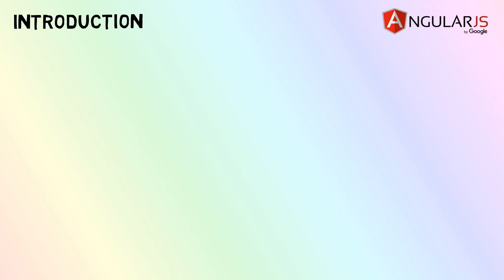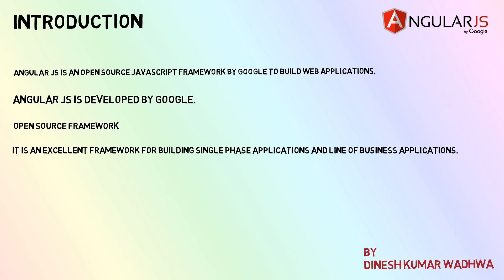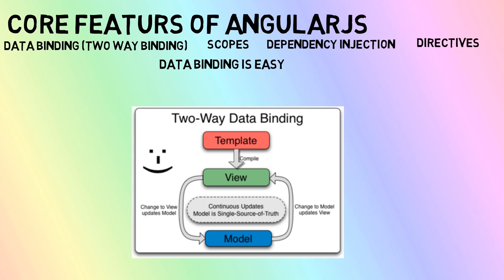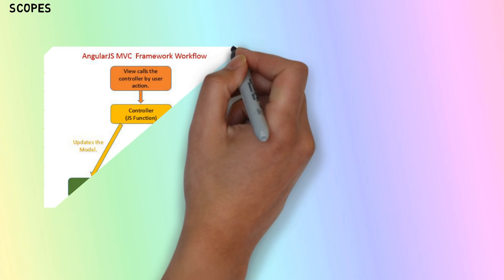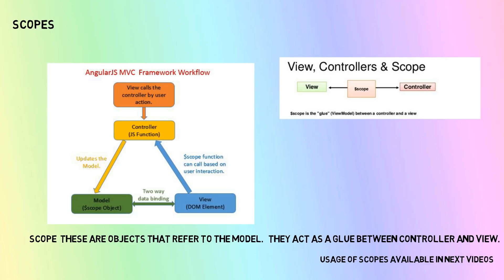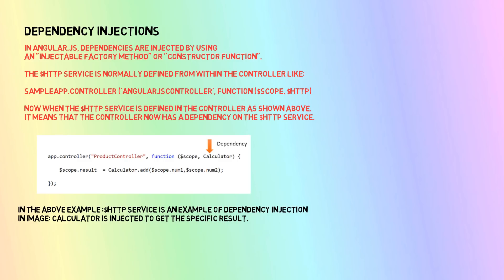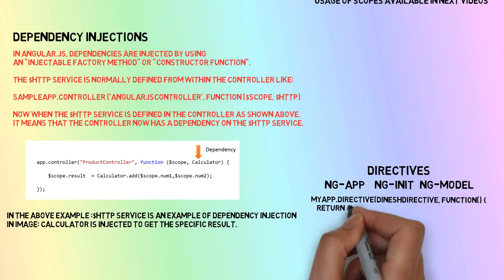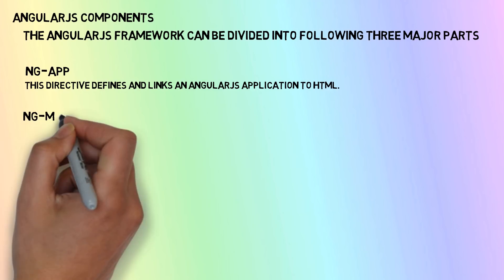AngularJS Tutorial: An Intro to the Powerful JavaScript Framework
What is Angular JS?

In this video we will discuss the AngularJS Concepts:
Introduction to AngularJS | What is AngularJS
Basics of AngularJS
Core feature of Angular JS with the detailed examples.
AngularJS Examples
AngularJS Features
Components of AngularJS
AngularJS Interview Questions

🎓 This channel helps you master programming concepts with real-world code demos and interview-focused career insights.